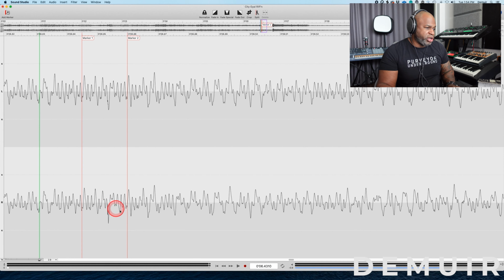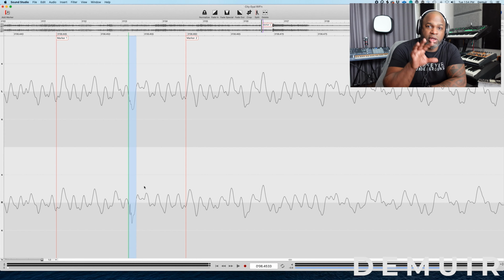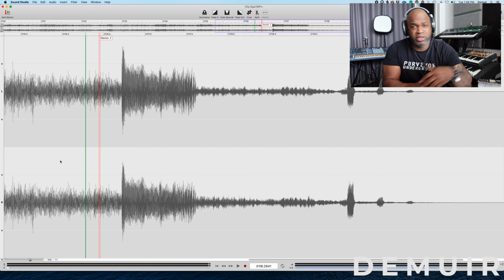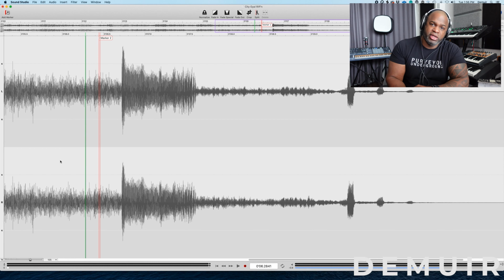Fade In / Fade Out Technique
Demuir's shares a quick technique in removing annoying and distracting "clicks" from your audio with this cherished old-school method.
Add me to IG:  @Demuir

Linktr.ee/Demuir

Socialize
Soundcloud.com/djdemuir
Soundcloud.com/PurveyorUnderground